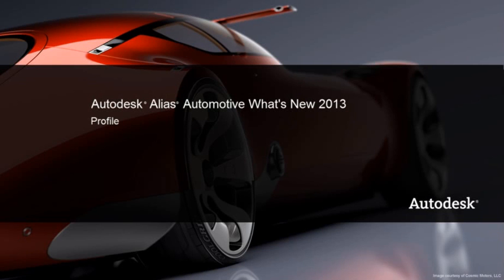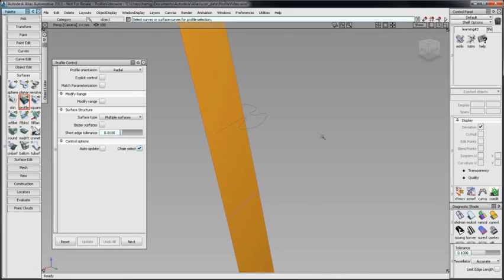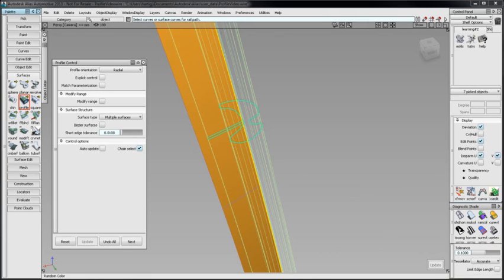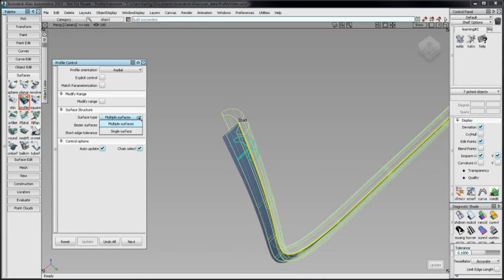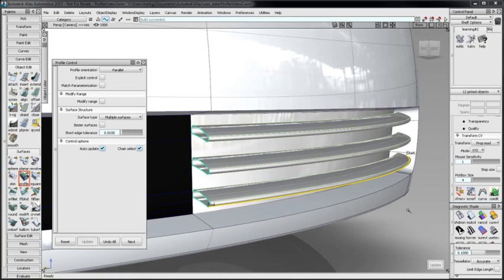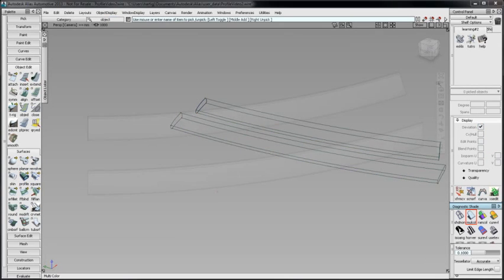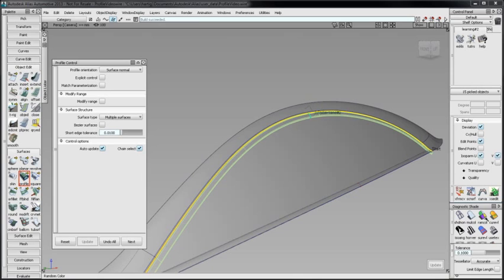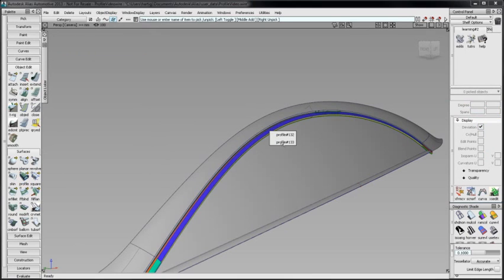Alias - Entrada de perfil de múltiplas curvas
Entrada de múltiplas curvas de projeto. (vídeo: 6:46 min - Inglês)